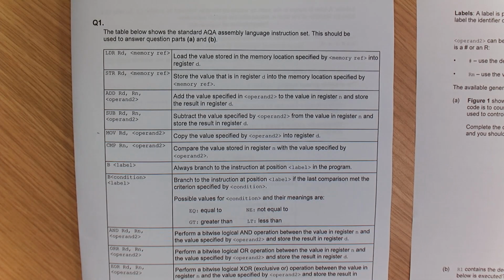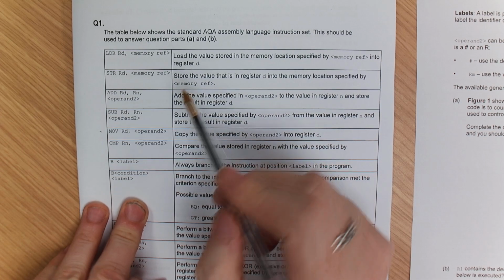A-Level Computer Science - Write Assembly Code - AQA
Assembly code walk through writing code assemblycode assembly alevelcomputing computing alevelquestion alevelcomputing alevelcomputerscience.